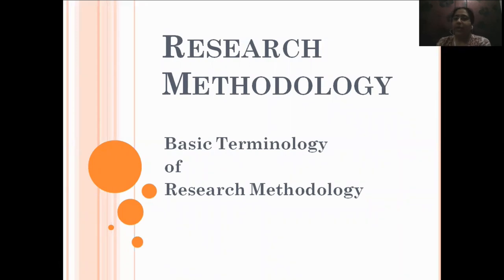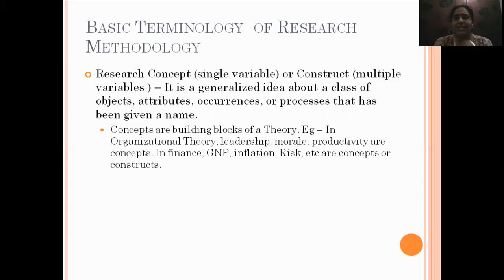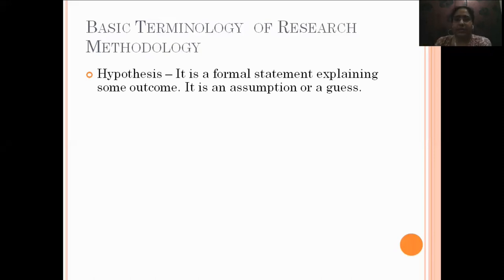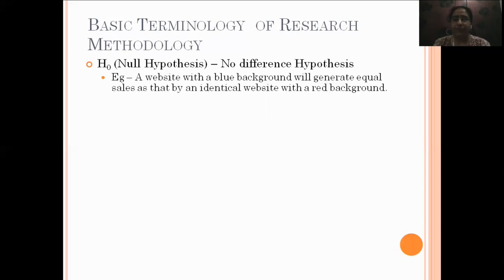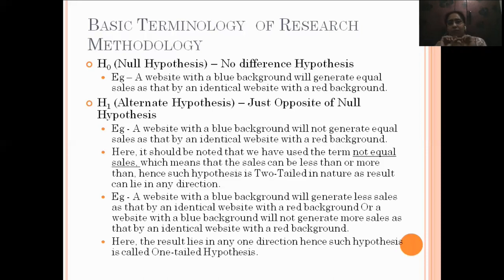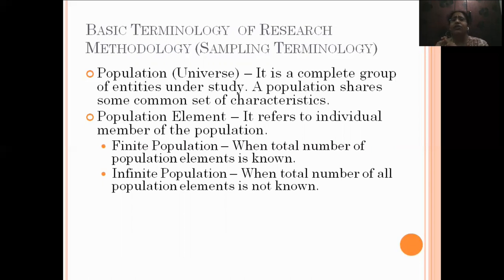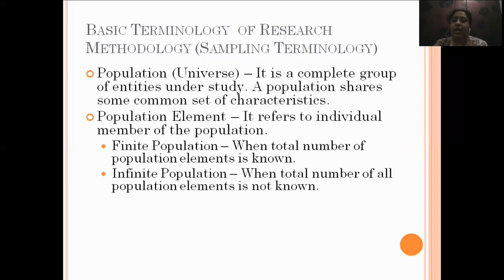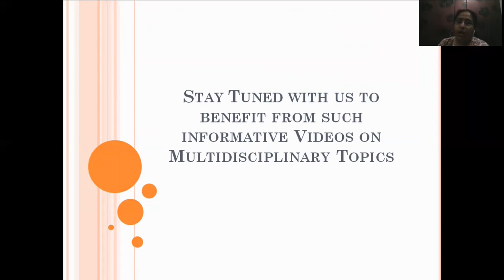Research Terminology – Part I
In this video an attempt is made to understand the various terms related to Research Methodology.
College : Aryabhatta College of Management, Ajmer
University : Bikaner Technical University, Bikaner
Course : Management of Business Administration (MBA)
Subject : Research Methodology
Topic : Research Terminology – Part I
Faculty Name : Dr. Leena Khemchandani
Topic outcomes : After going through this video the viewer will have a better understandings on the Research Terminology.